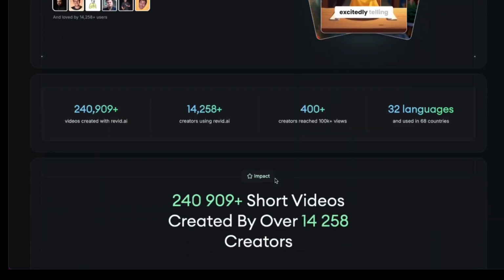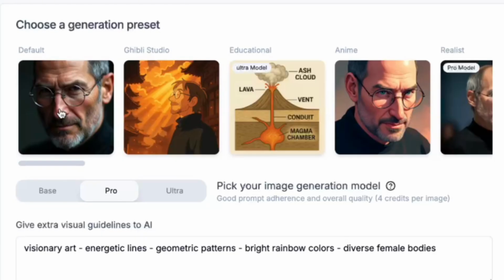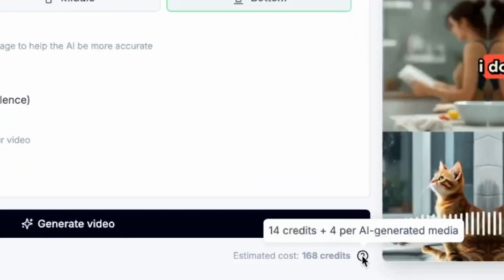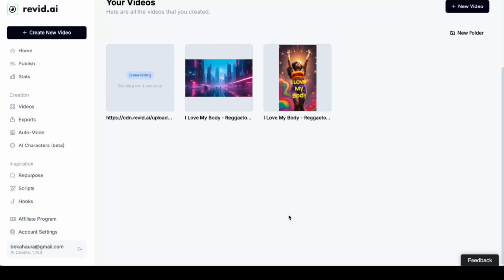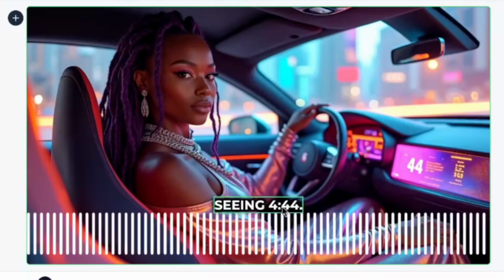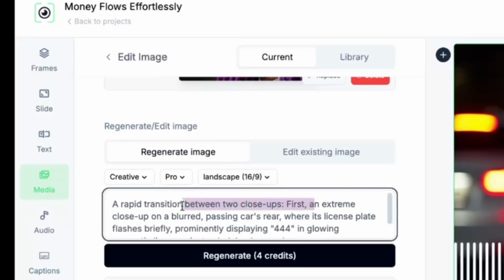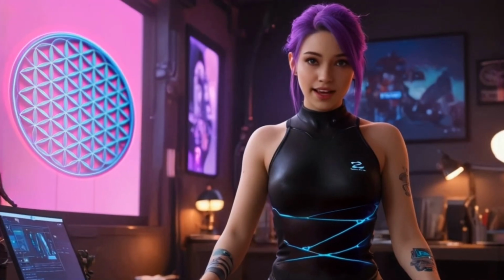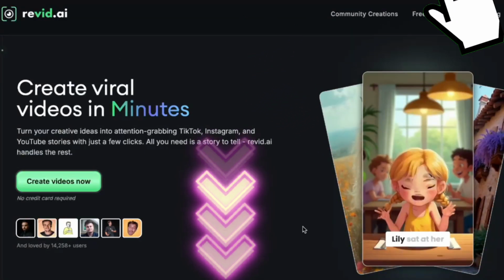How to Create a Music Video (in ONE CLICK!) w/ AI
👉 Try Revid.ai FREE – Turn Your Music into Stunning AI Videos in 1 Click!

What if you could create scroll-stopping, lyric-synced music videos with zero editing skills... in under 5 minutes?

🎵 In this video, I’ll show you how I used Revid AI’s “Music to Video” feature to generate a full-length music video! Mine was 97% perfect—right out of the gate. No kidding. I uploaded a song, hit generate, and boom—magic. 🤯

Inside you’ll learn:
 ✨ How to create your first AI music video (step-by-step walkthrough)
 🎨 Why “moving AI images” are the best bang for your credits
 🛠 The one tweak I always make to boost engagement
 🤖 PLUS: A sneak peek at Revid’s mind-blowing auto-mode bots (yes, they make content while you sleep!)

I’ll even show you how to:
–Edit lyrics and captions
–Swap out or edit images
–Animate visuals into videos

💻 And if you’re into AI storytelling, animation, or creating visual content that vibes, check out this playlist for more creative tutorials

💖 My Favorite AI Tools for Creators 💖
 (And yes, I actually use these myself!)